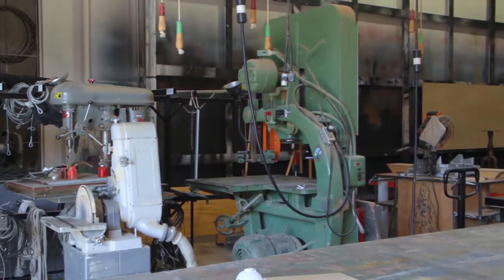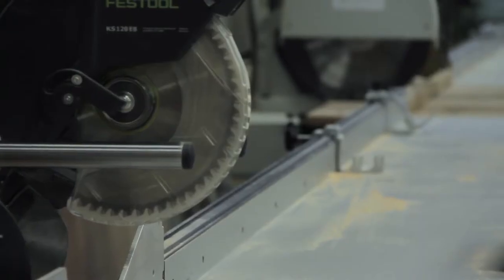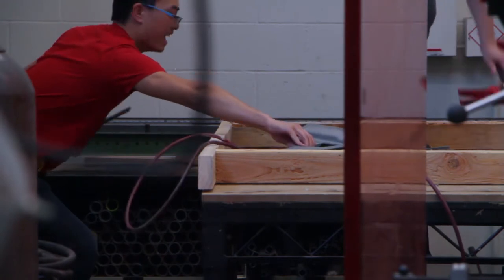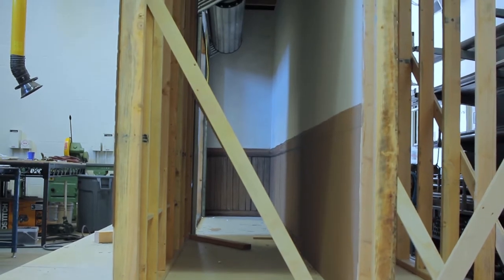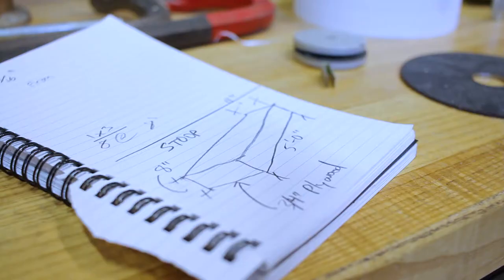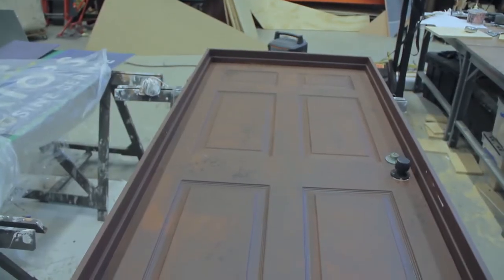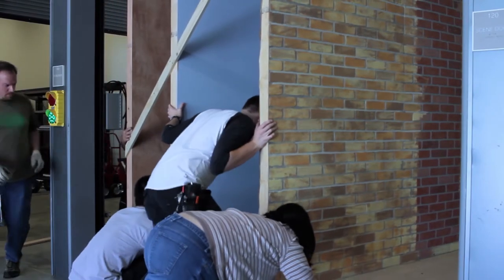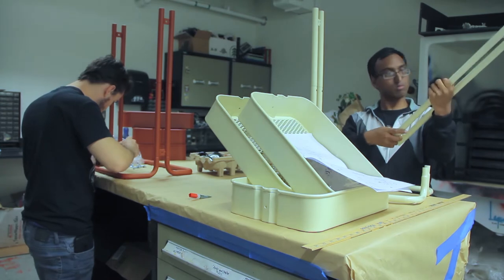CSUN Performace Arts Episode 1: Stage Design & Technology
CTVA-464 final 2-3 minute video project about the CSUN's Theatre Stage Design & Technology class.

Director: Arnold Diaz

Cinematographer: Joshua Cunha, Elmer Zelaya and Arnold Diaz

Audio Recording: Michael Ajemian

Editor: Arnold Diaz